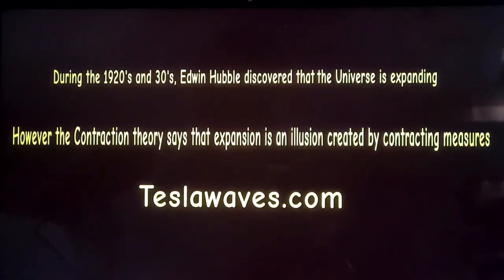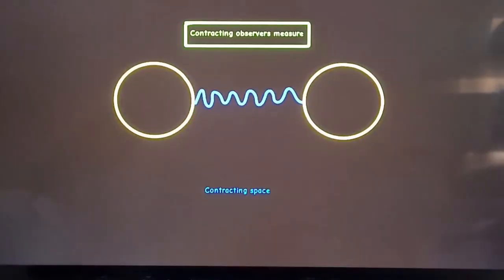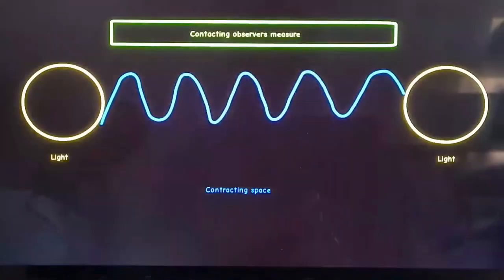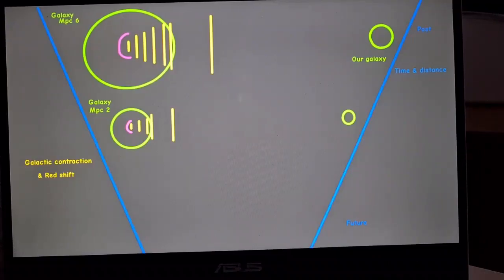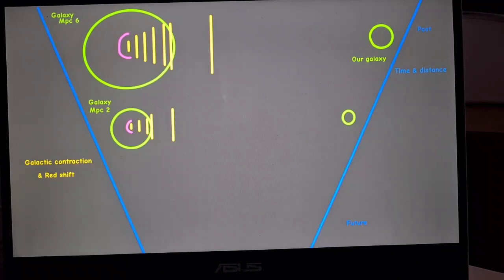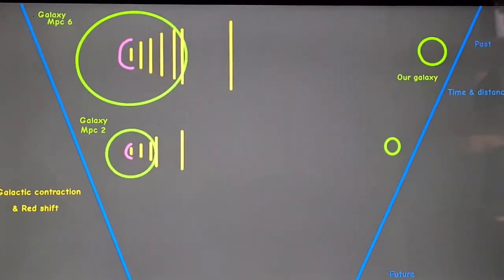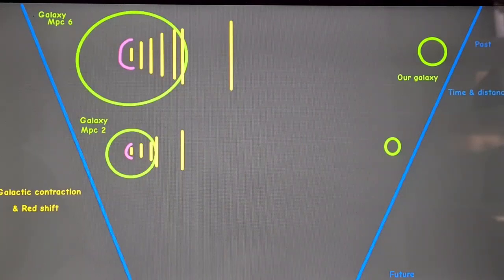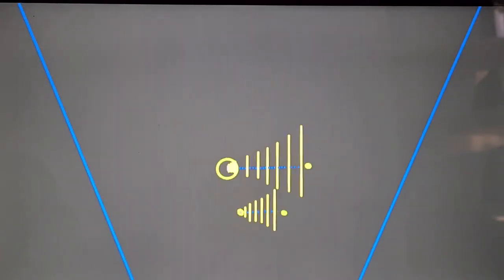Hubble's red shift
Hubble's expanding universe may be an illusion created by contraction. Light may be stretched further in the farthest galaxies than those closer to our own providing via 'red shift' the illusion of an expanding galaxy.
Teslawaves.com